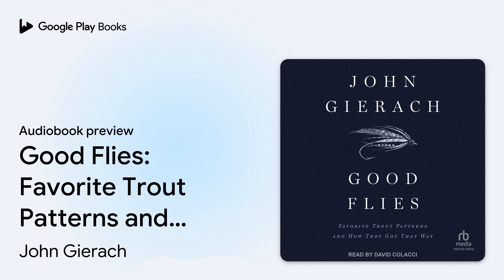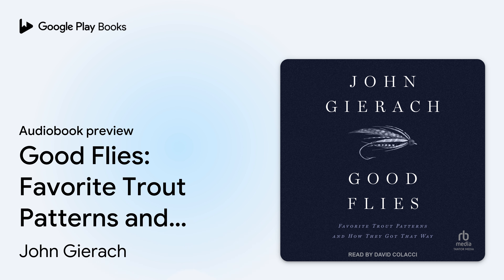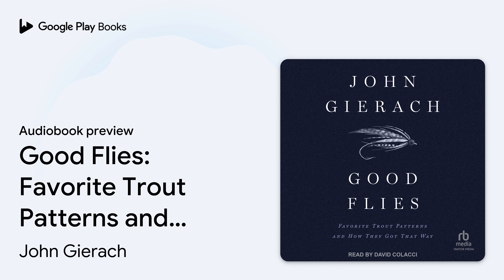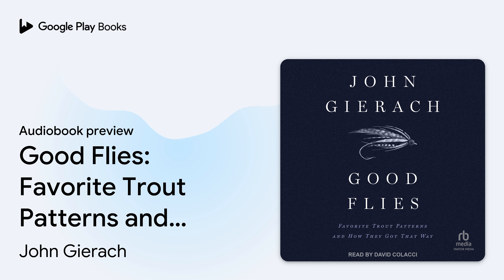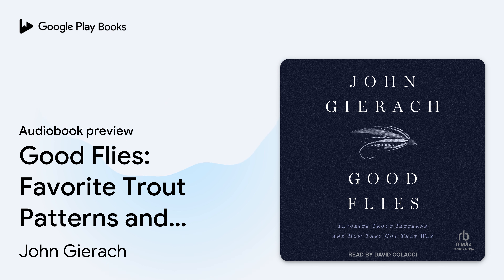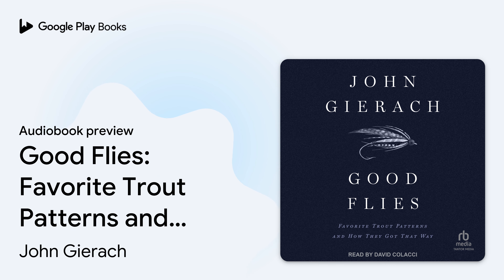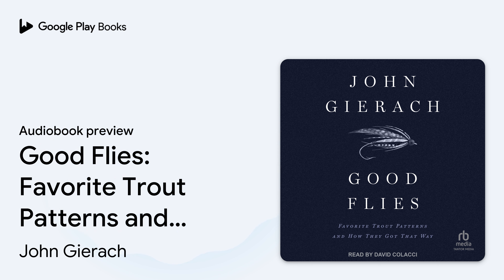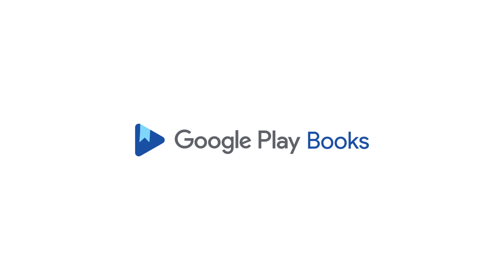Good Flies: Favorite Trout Patterns and How… by John Gierach · Audiobook preview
Good Flies: Favorite Trout Patterns and How They Got That Way
Authored by John Gierach
Narrated by David Colacci

0:00 Intro
0:03 Introduction to the New Edition
14:56 Introduction to the First Edition
31:31 Outro

BOOK DESCRIPTION

John Gierach is a highly trusted and trustable opinion–maker in fly–fishing. People take what he says to the bank. While most of Gierach's writing is essay–style and reflective, here he gets down to the nitty–gritty: how he ties his favorite flies and why he thinks they work so well for him. There is, thus, an instant reader connection: "Gierach's patterns are good enough for me." Few anglers will skip knowing what a master angler and thinker prefers for his fly box. This title covers a gamut of patterns essential to trout fishing in a variety of circumstances: dry flies, wet flies and nymphs, and streamers. Gierach's legion of fans of his regular magazine column will be highly inclined to buy this title.

John Gierach is the author of numerous books on fly–fishing. His work has appeared in Gray's Sporting Journal, Field & Stream, where he is a contributing writer, and Fly Rod & Reel, where he is a columnist. He also writes columns for the Longmont Daily Times–Call and the Redstone Review. He lives in Lyons, Colorado.

David Colacci has been an actor and a director for over thirty years, and has worked as a narrator for over fifteen years. He has won AudioFile Earphones Awards, earned Audie nominations, and been included in Best of the Year lists by such publications as Publishers Weekly, AudioFile magazine, and Library Journal.

AUDIOBOOK DETAILS

Language: English
Publisher: Tantor Media Inc
Published on: January 23, 2024
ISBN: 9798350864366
Duration: 5 hr, 15 min
Genres: Nature / Animals / Fish, Nature / Essays, Sports & Recreation / Fishing